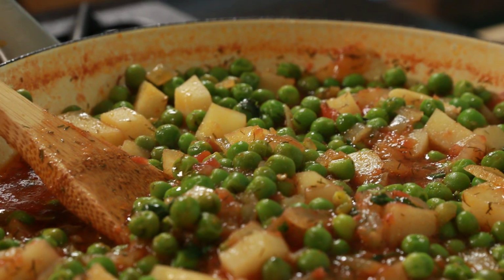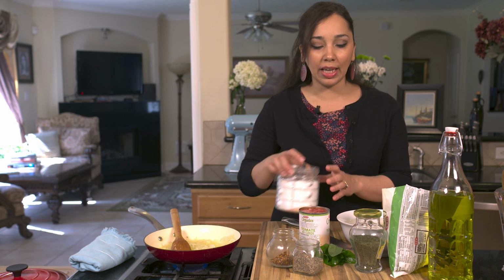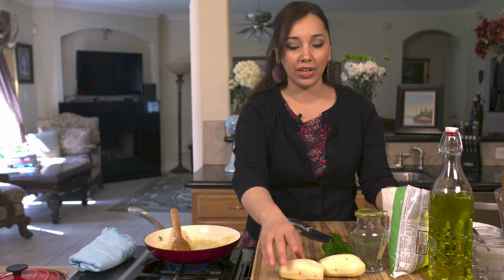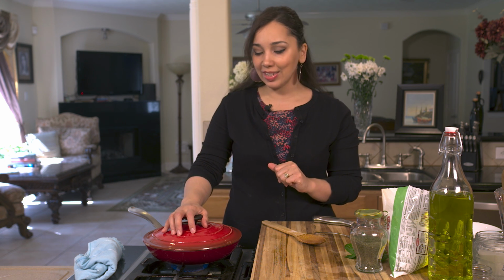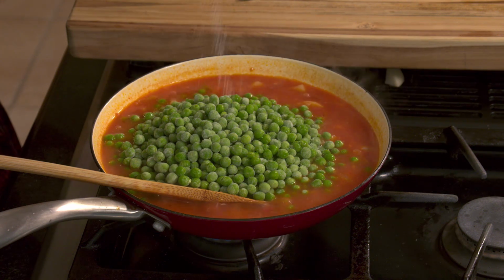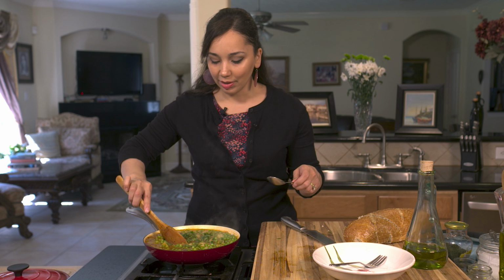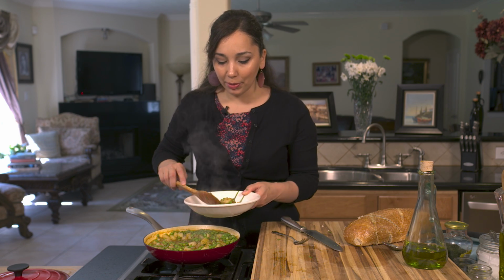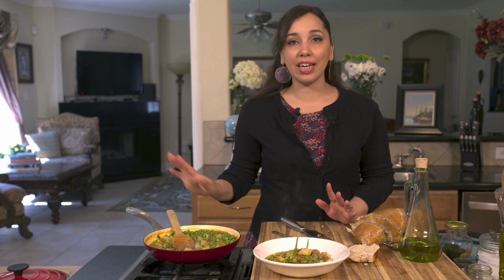Greek Style Green Peas and Potato Stew/ Arakas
Αρακάς